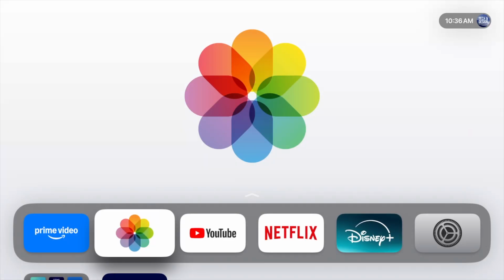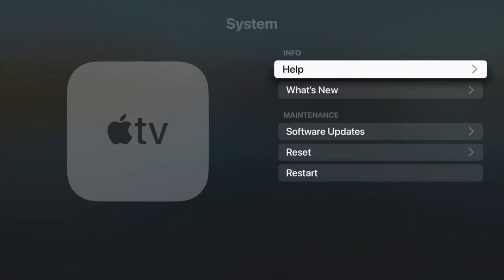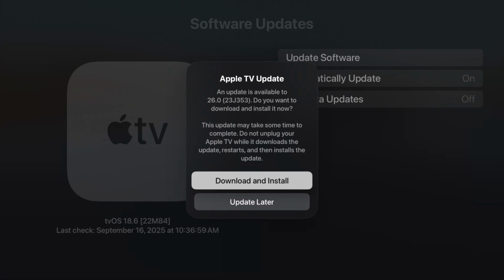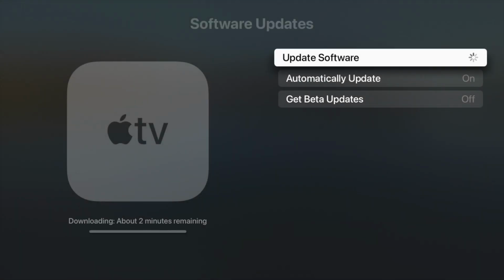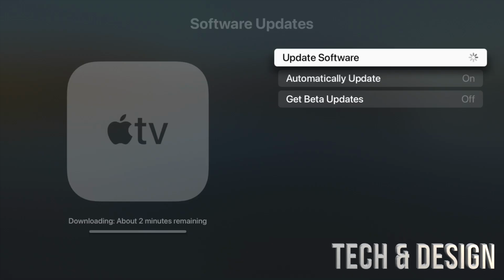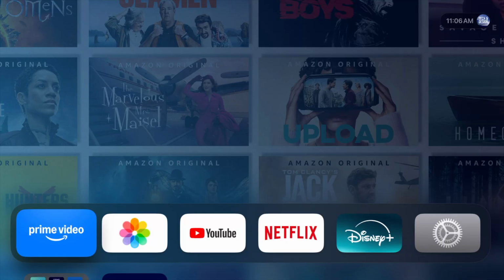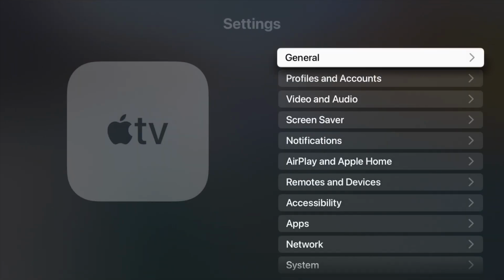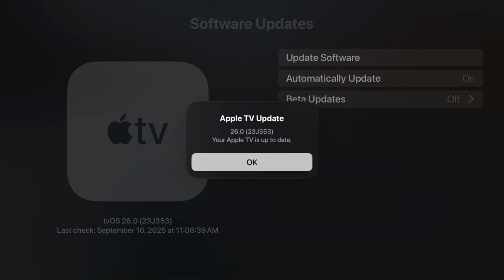How to Update Apple TV to tvOS 26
appletv tvos apple Update Apple TV to the latest TvOS - software Apple TV 4K update